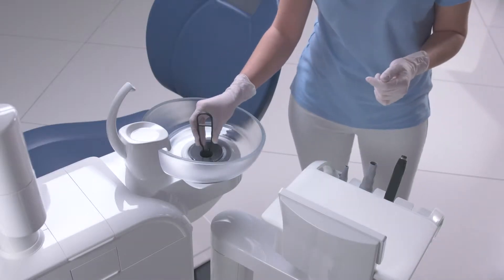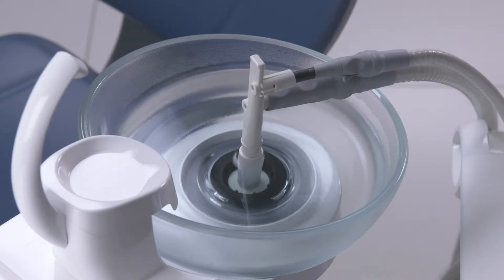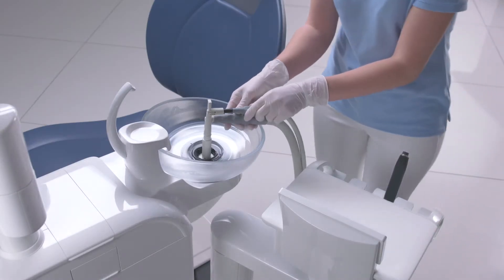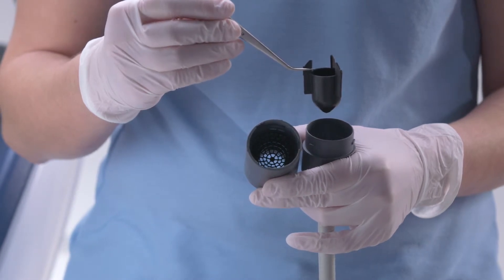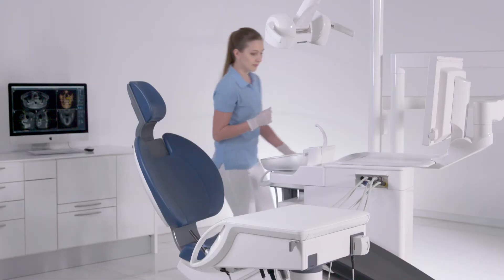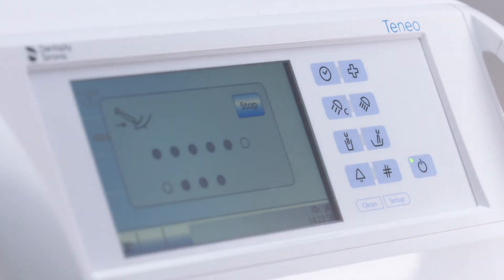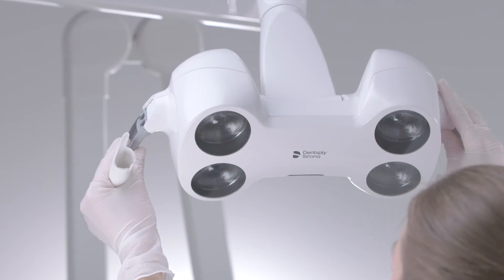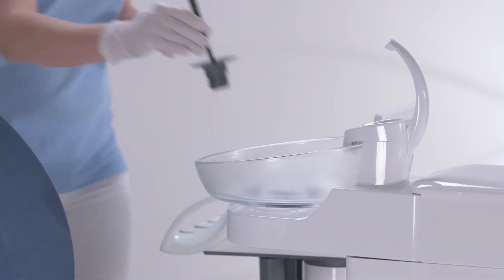Evening Protocols for Infection Prevention in Treatment Centers: Teneo, Sinius, and Intego Pro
Explore the evening procedures for maintaining infection prevention in treatment centers equipped with Teneo, Sinius, and Intego Pro from Dentsply Sirona. Learn essential steps and best practices to ensure thorough cleaning and disinfection at the end of the day, promoting a safe and hygienic environment for patients and staff alike.